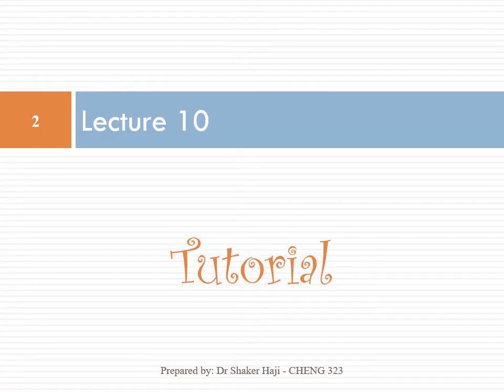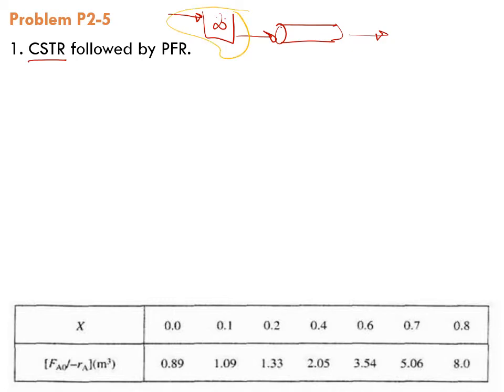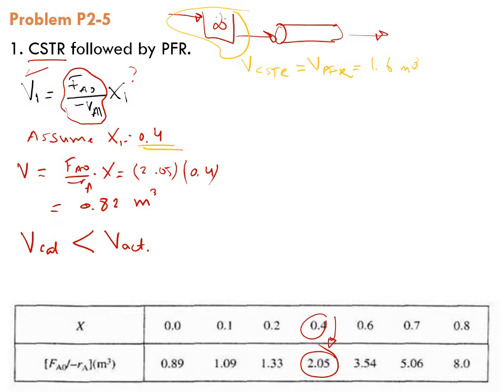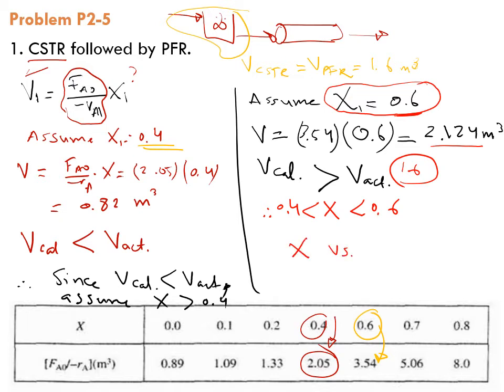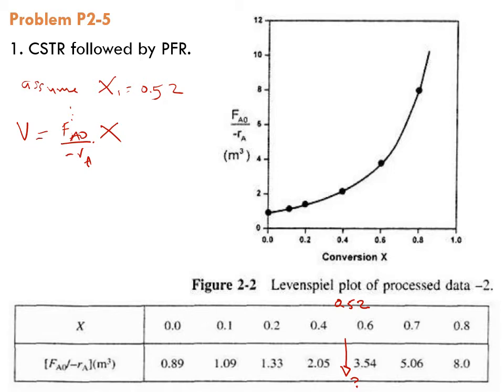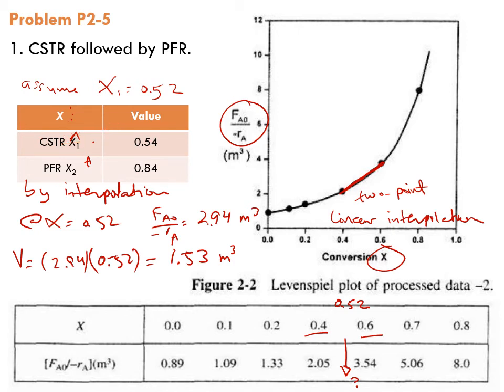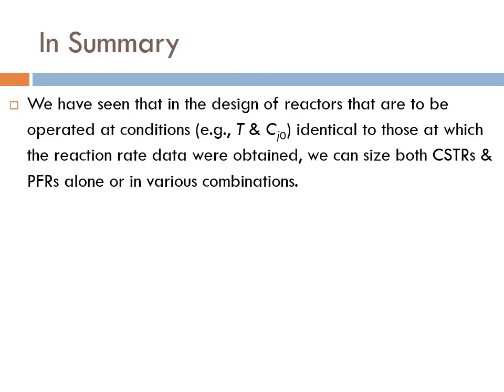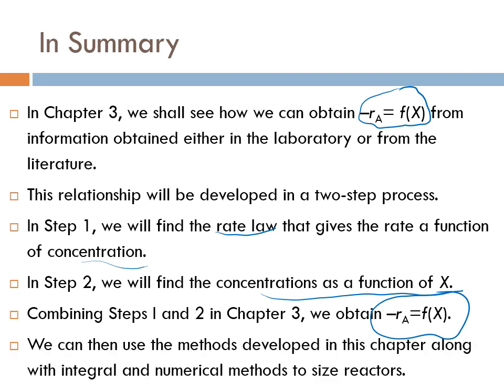Lecture 10, Chapter 2, Reactor Sequencing, Combination of CSTRs and PFRs in Series (P2-5)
This tutorial is part of “Chemical Reactor Design” course and discusses reactor sequencing through problem P2-5 as stated in Chapter 2 “Conversion and Reactor Sizing” of the textbook “Elements of Chemical Reaction Engineering”, 4th ed., by H. Scott Fogler.